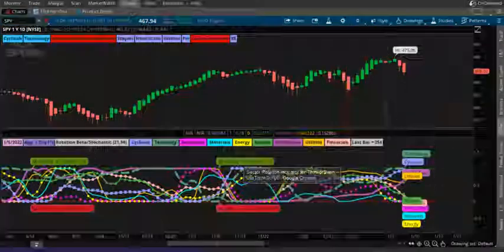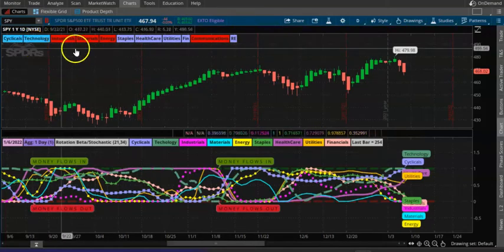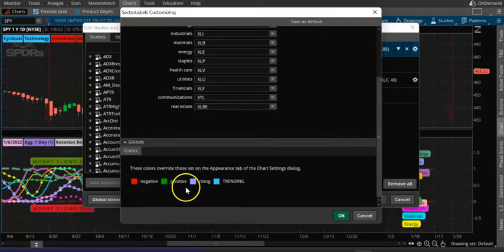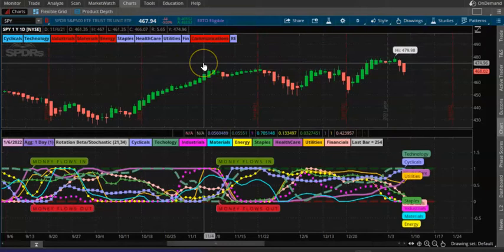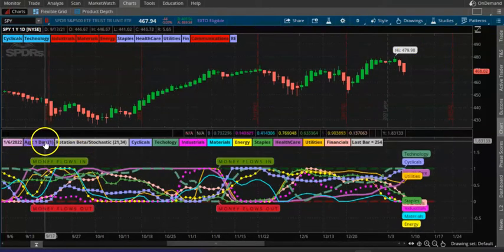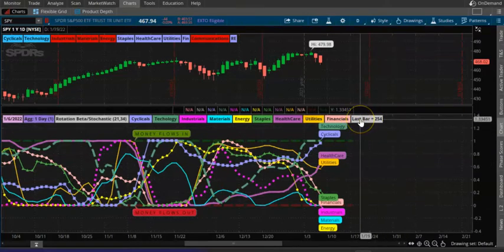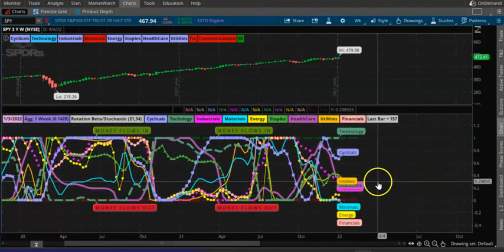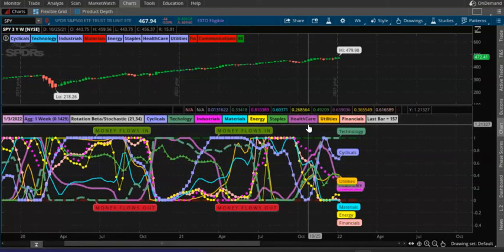Sector Rotation Indicator for ThinkorSwim | Sector Money Flow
The indicator compares the data with SPY and calculates the strength